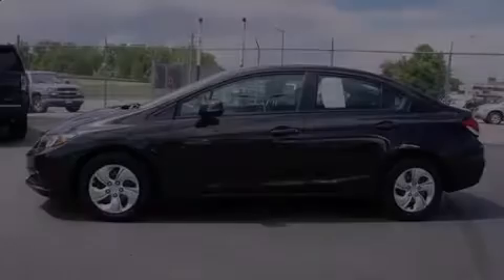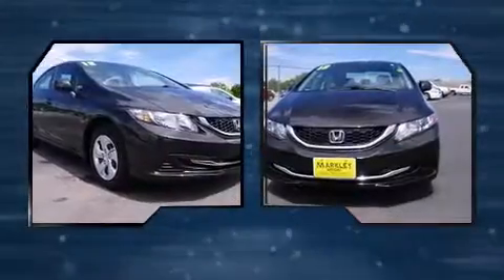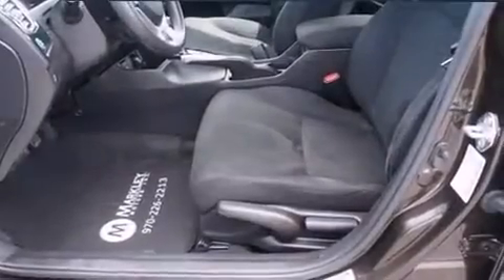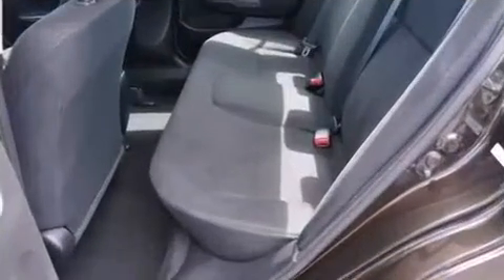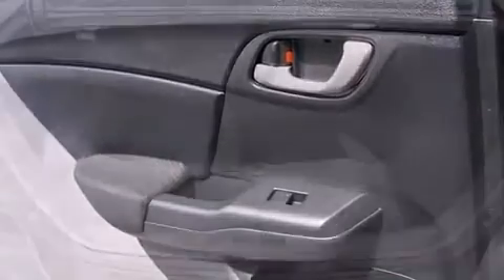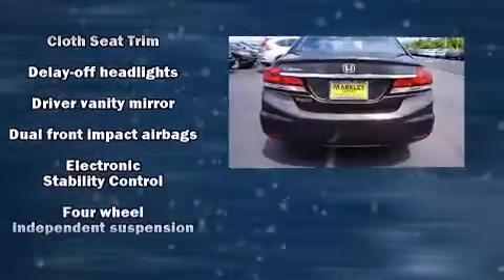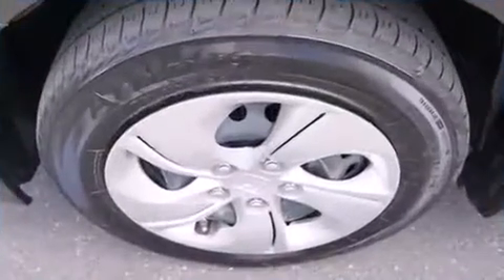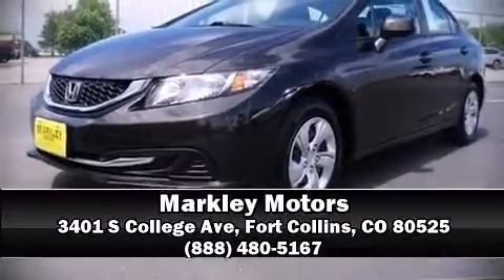2013 Honda Civic LX in Fort Collins, CO 80525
Markley Motors
3401 S College Ave
3325 S College Ave

Outstanding design defines the 2013 Honda Civic. With less than 30,000 miles on the odometer, this 4 door sedan prioritizes comfort, safety and convenience. Smooth gearshifts are achieved thanks to the efficient 4 cylinder engine, and for added security, dynamic Stability Control supplements the drivetrain. Both high fuel economy and flexible performance are assured by the 5 speed automatic transmission. Honda prioritized practicality, efficiency, and style by including: delay-off headlights, 1-touch window functionality, a tachometer, a trip computer, air conditioning, power door mirrors, and much more. Audio features include a CD player with MP3 capability, steering wheel mounted audio controls, and 4 speakers, providing excellent sound throughout the cabin. Honda also prioritized safety and security with features such as: head curtain airbags, front SIDE impact airbags, traction control, brake assist, a panic alarm, and ABS brakes. This car was designed with safety in mind, allowing you to drive with even greater assurance. Our team is professional, and we offer a no-pressure environment. They'll work with you to find the right vehicle at a price you can afford. Stop by our dealership or give us a call for more information.